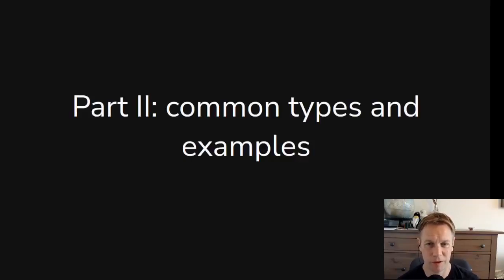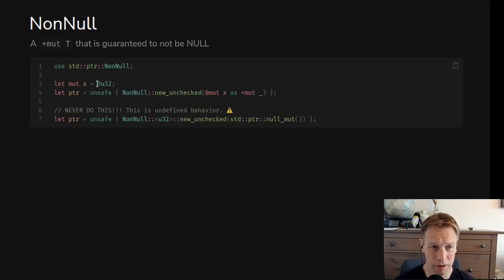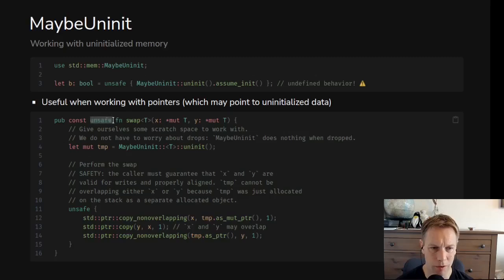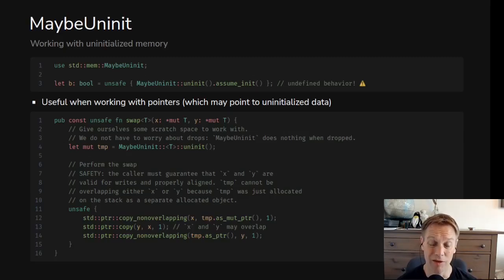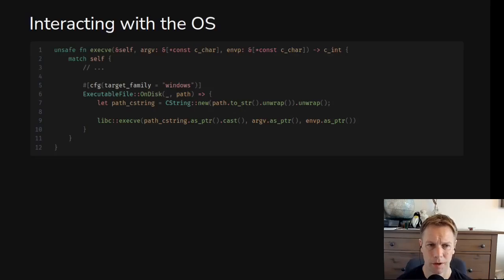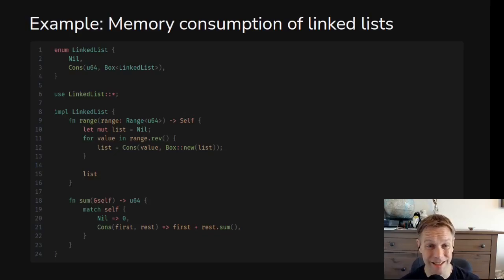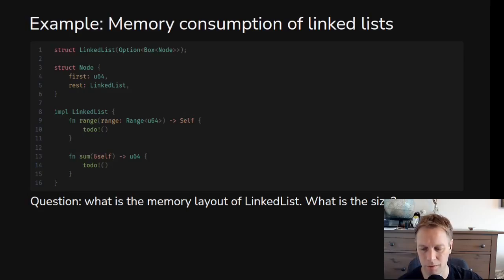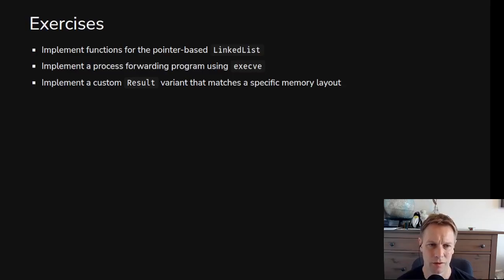Rust 101 - 45: Unsafe types and examples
Looking through some of the types of code you will be working with if you're doing unsafe Rust, and some of the unsafe types you might want to use.